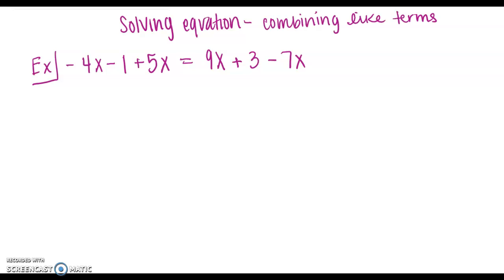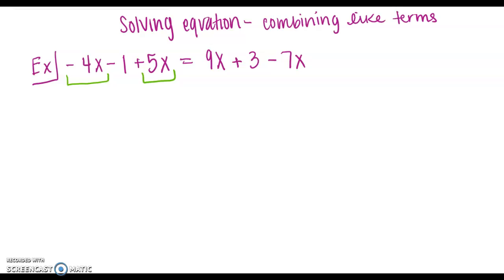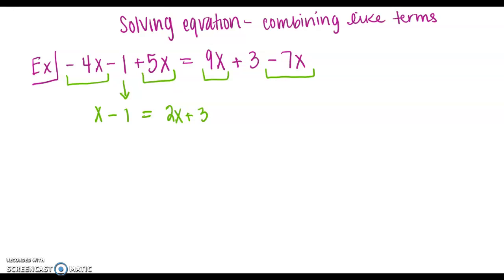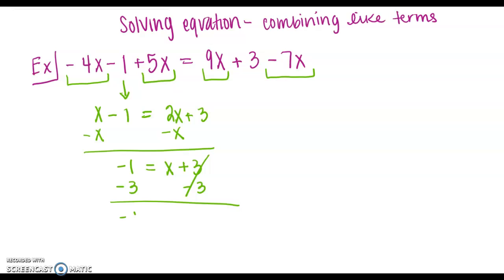Combining like terms in linear equations